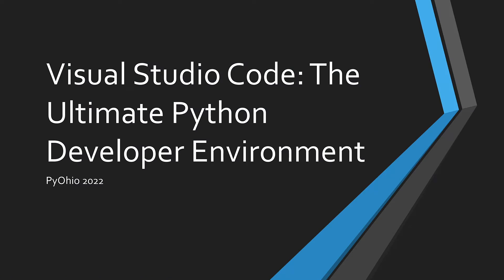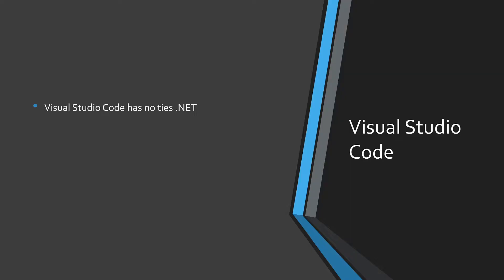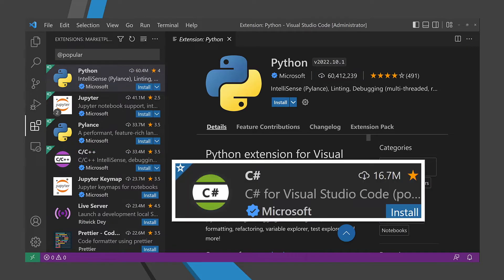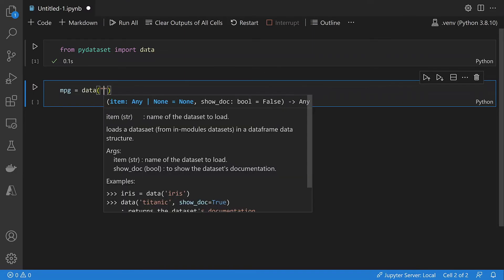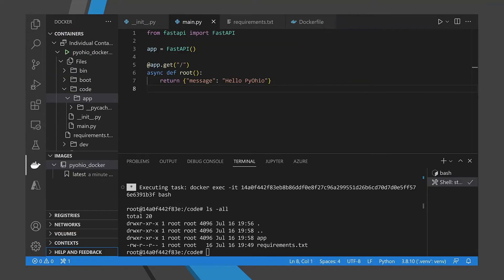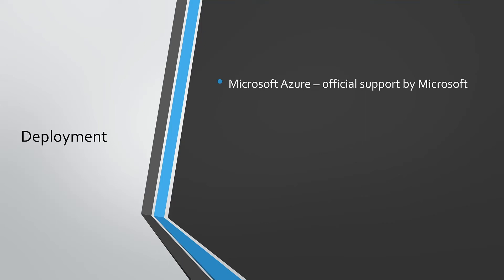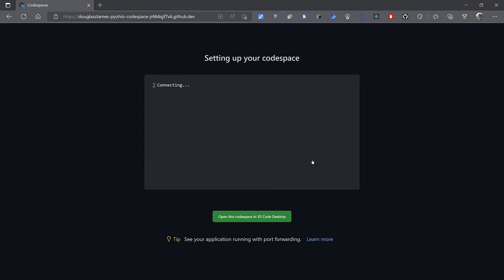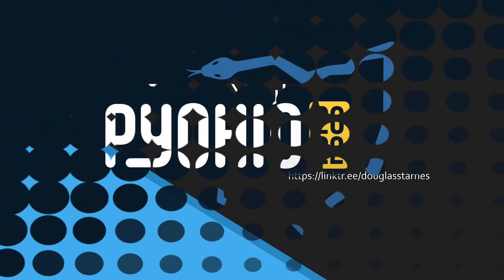Visual Studio Code: The Ultimate Python Developer Environment [PyOhio 2022]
Talk by Douglas Starnes at PyOhio 2022.
Description: Since its release, Visual Studio Code has become one of the most popular developer tools in the world. And it has not forgotten about Python. In fact, out of the over 30,000 extensions available for VS Code, 3 of the top 4 are Python extensions. This session will survey the features of VS Code and those extensions. Viewers will leave with the facts needed to maximize the potential of incorporating VS Code into the development environment.